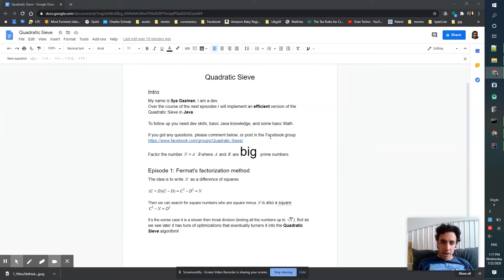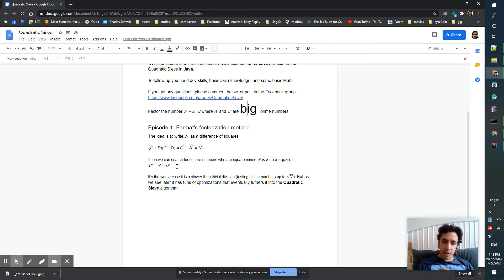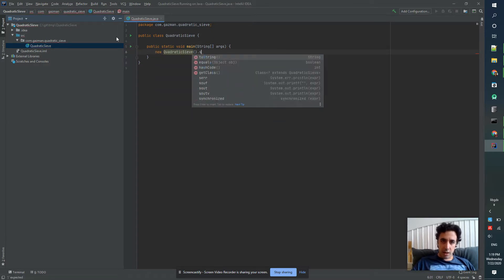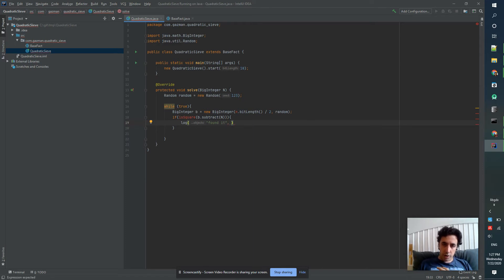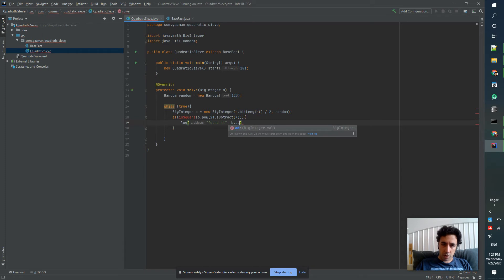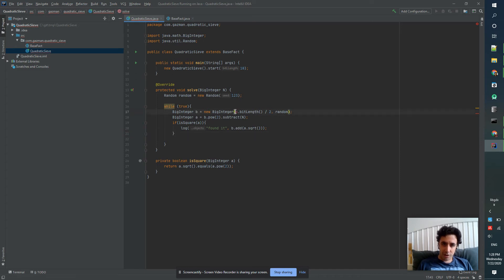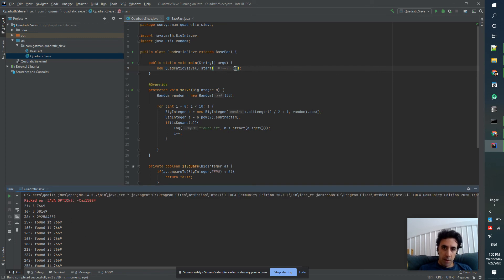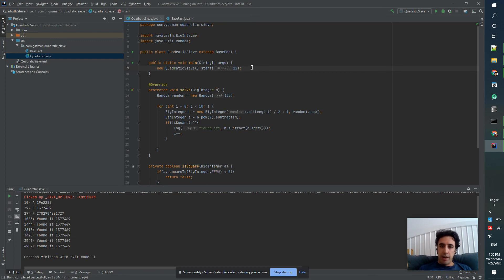E01 Quadratic Sieve running on Java - Fermat's factorization method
Quadratic Sieve
Intro
My name is Ilya Gazman, I am a dev.
Over the course of the next episodes, I will implement an efficient version of the Quadratic Sieve in Java.

To follow up you need dev skills, basic Java knowledge, and some basic Math.

Goal: Factor the number N=AB where A and B are big prime numbers.
Episode 1: Fermat's factorization method
The idea is to write N as a difference of squares

(C+D)(C-D)=C2-D2=N

Then we can search for square numbers who are square minus Nis also a square
C2-N=D2

In the worse case, it is a slower then trivial division (testing all the numbers up to N). But as we see later it has tuns of optimizations that eventually turners it into the Quadratic Sieve algorithm!